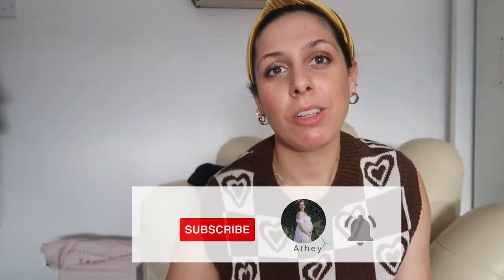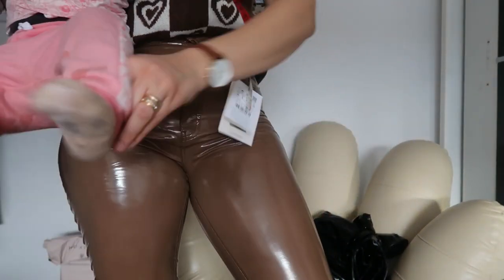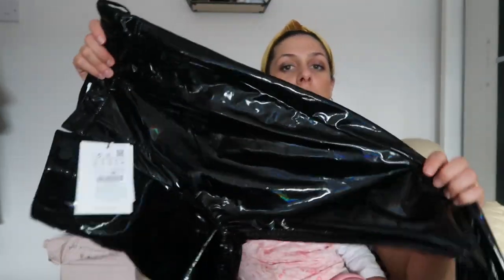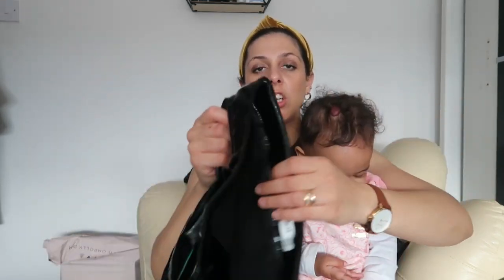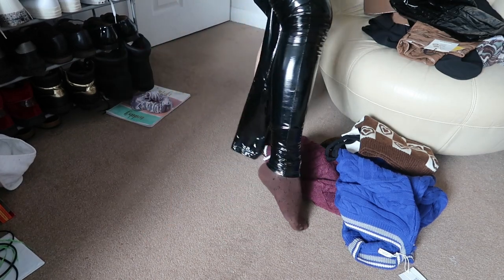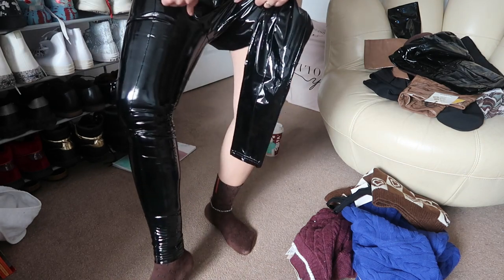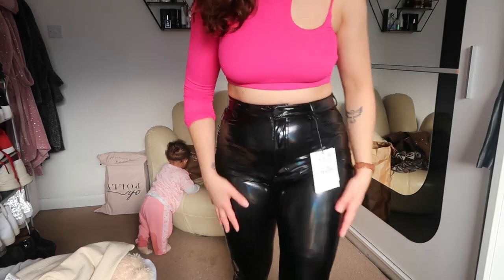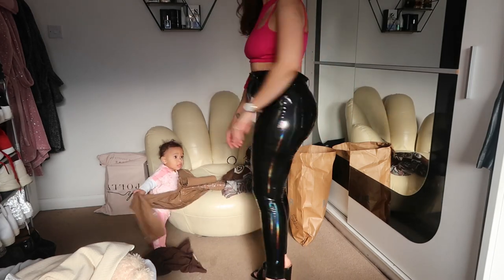Reviewing affordable vinyl pants from Pull & Bear || Are they any good?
Hi everyone, in today's video I am reviewing vinyl pants and leggings from my last fashion video .Hope you enjoy it!!

Support my small business here:
BABY AND MUM HEADBANDS: